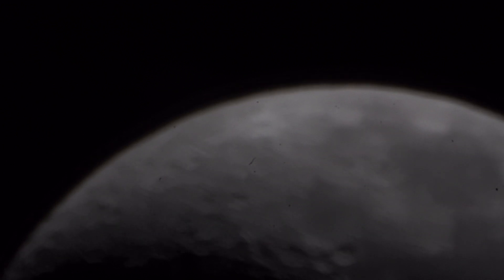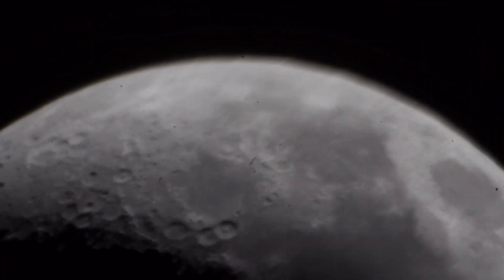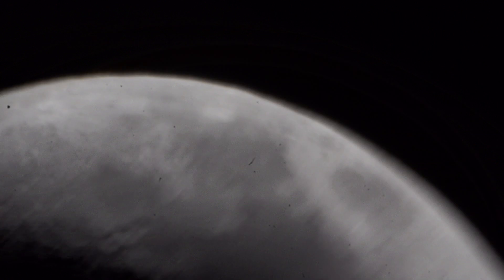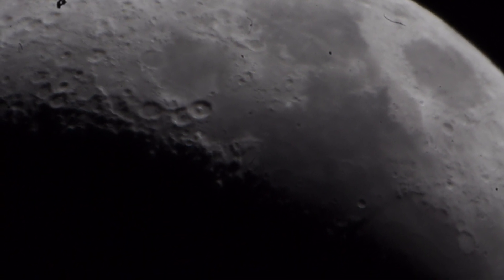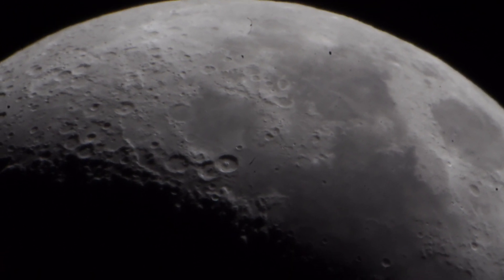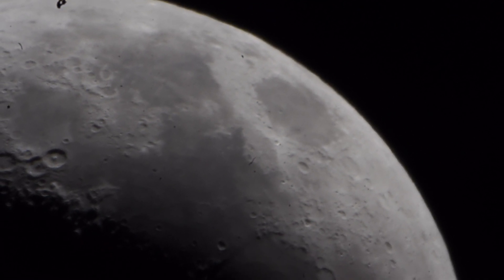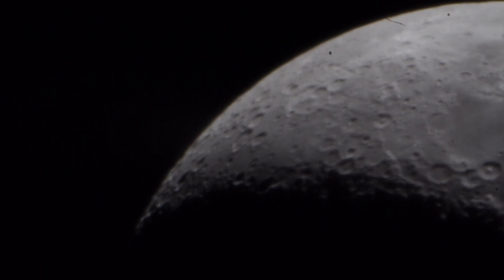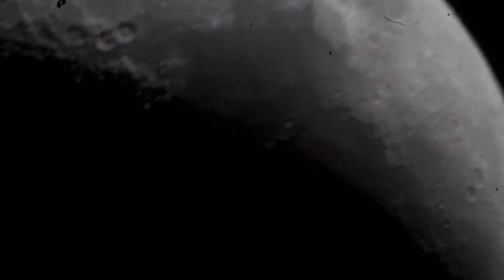Moon 31% Somerset. UK, 10th April 2019. 4k. Orion StarMax 90mm.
So I'm using my StarMax 90mm Telescope and my Sony Alpha 6300 camera. The lens distance is about 1250mm and I had my 2x  Barlow lens which double the magnification of the telescope power. It's a lot jumpy put once settled it should be fine but because I had to move it around to get a decent stop and the moon is moving rapidly too. Recorded on Wednesday 10th April 2019. The moon at this time is around 31%.